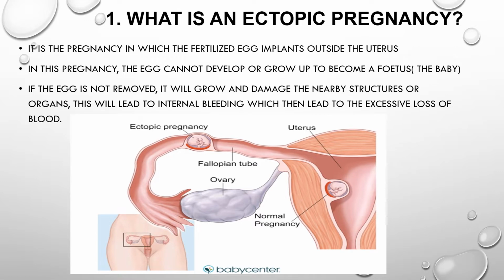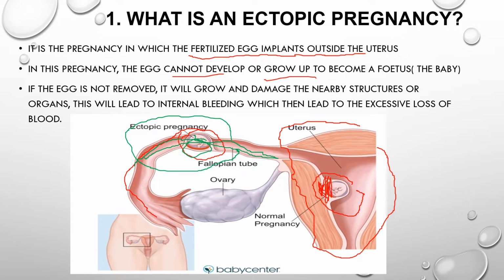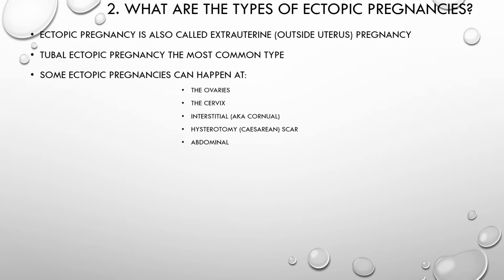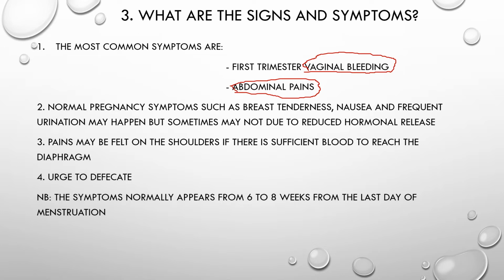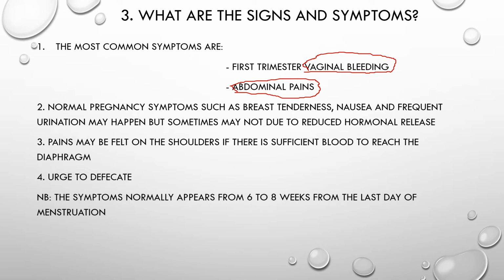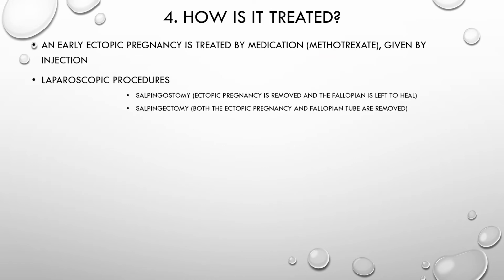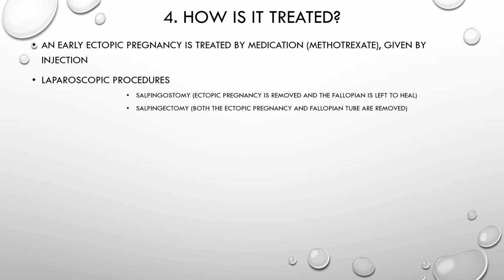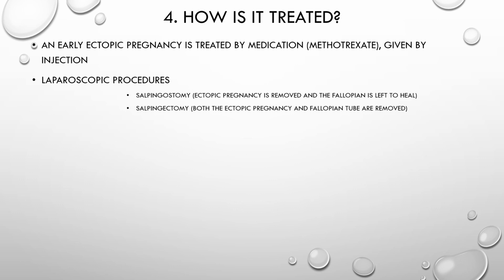Ectopic pregnancy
Ectopic pregnancy in simple terms for everyone to understand.